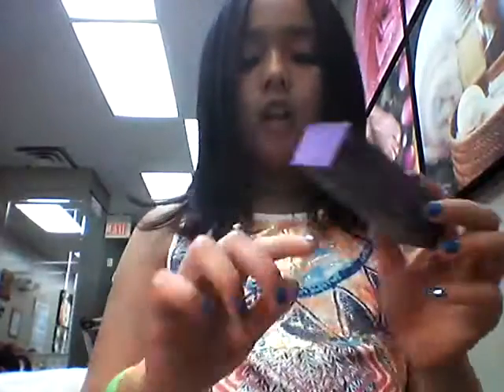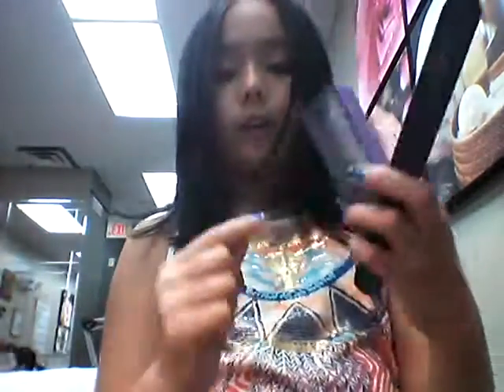Katelyn and Tien abc news kids episode 2